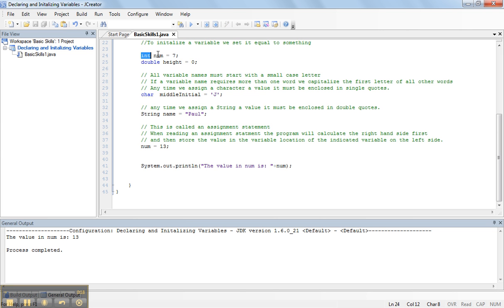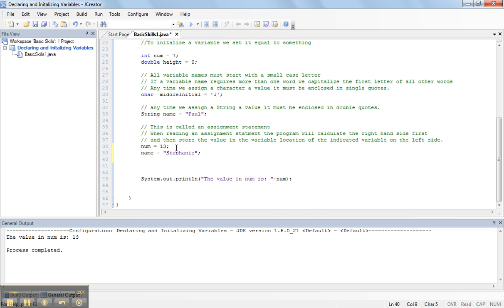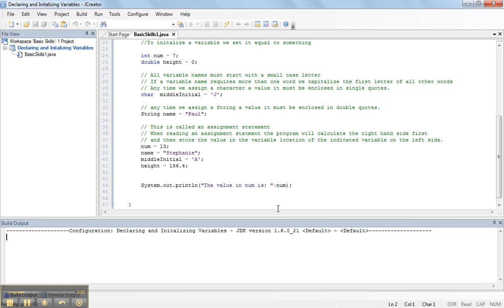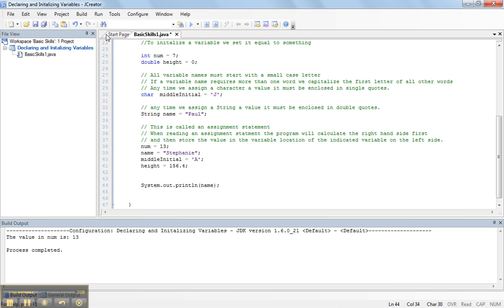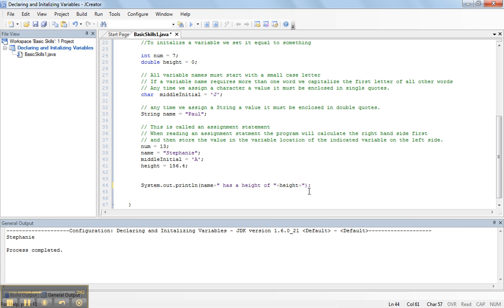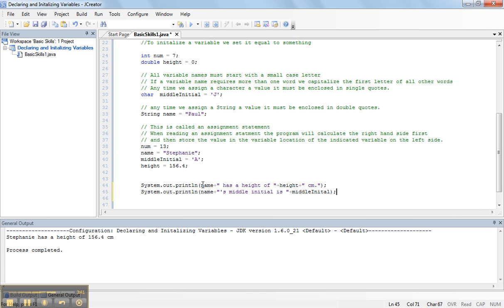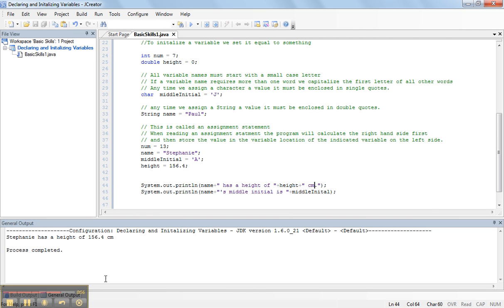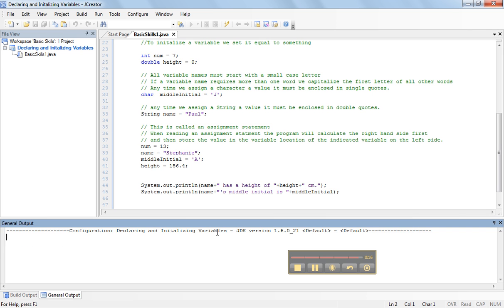Declaring_and_Inializing_Variable4.avi